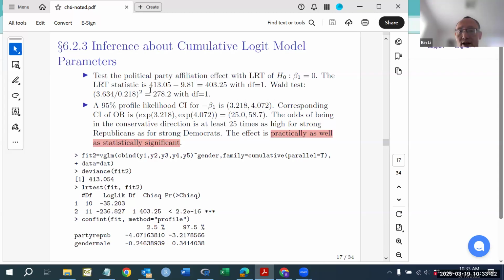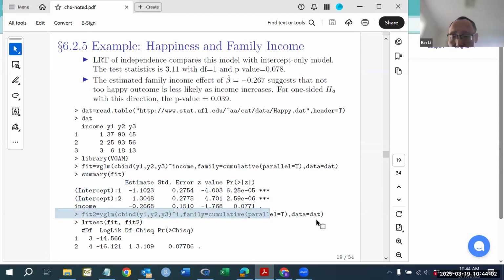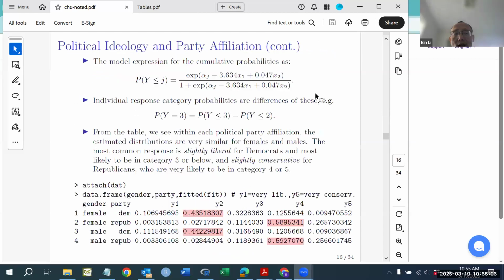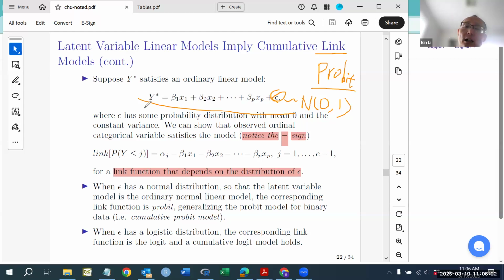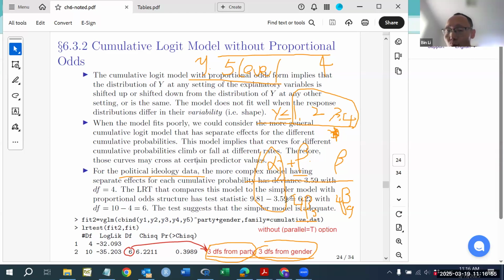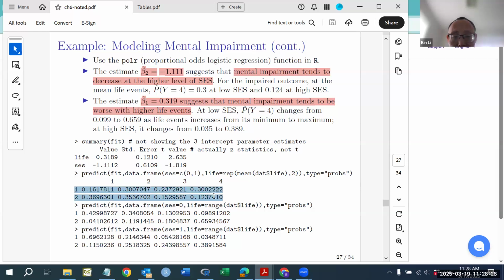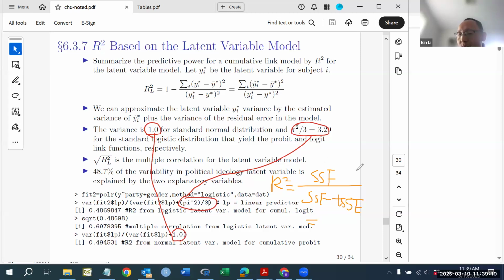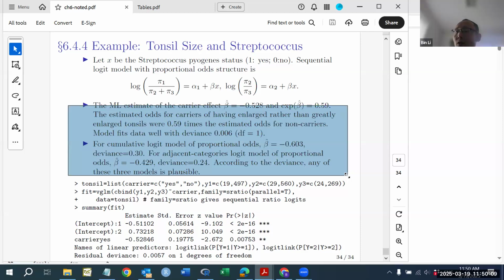CH6: Multicategory Logit Models 2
CH6 Part II: cumulative link models and other alternatives